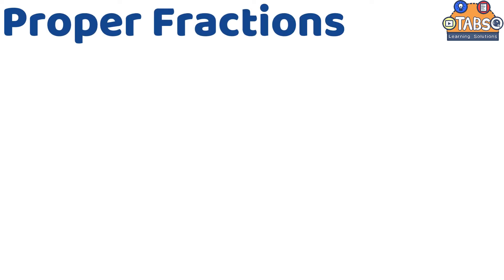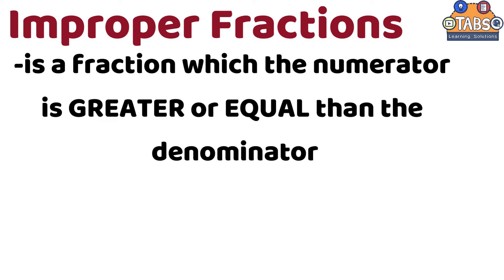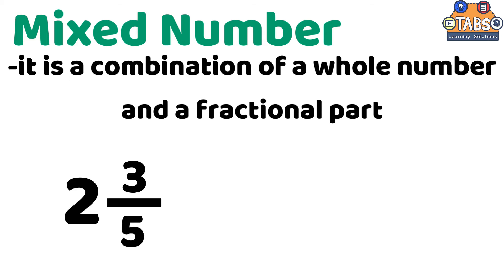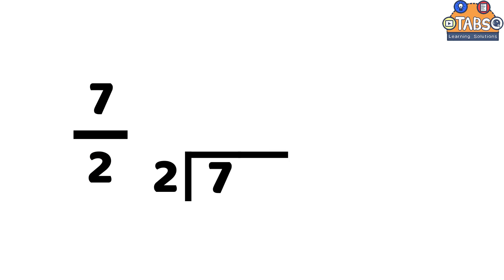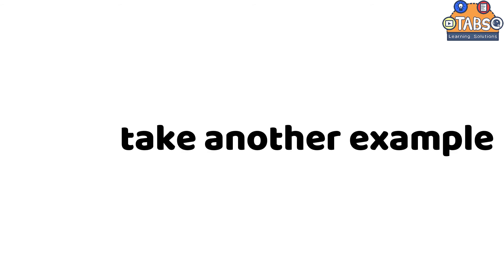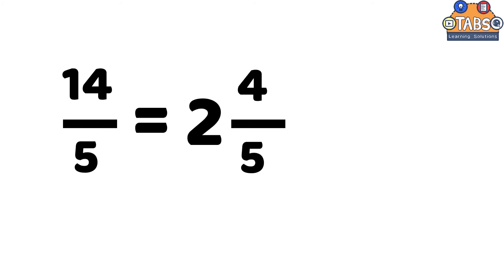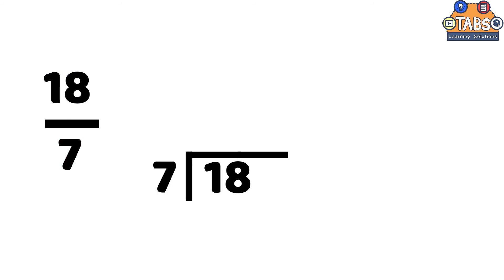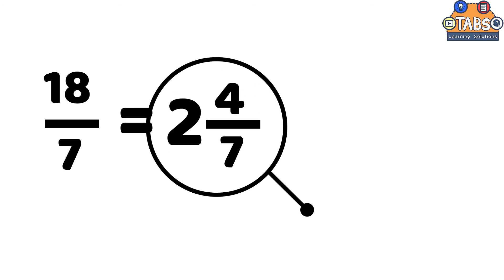Improper Fraction To Mixed Numbers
In this video, you will learn how to convert Improper Fractions To Mixed Numbers.